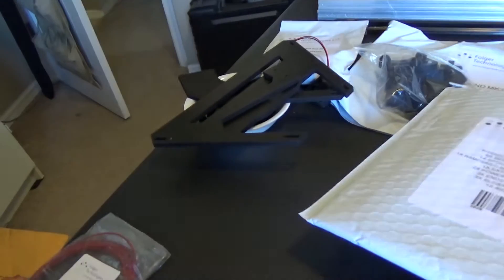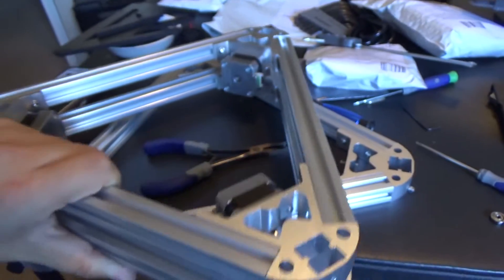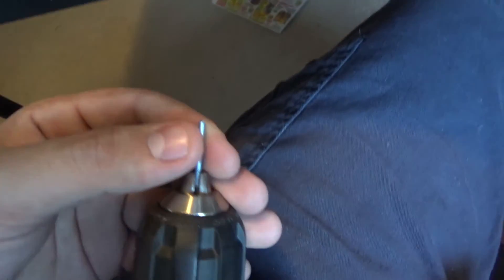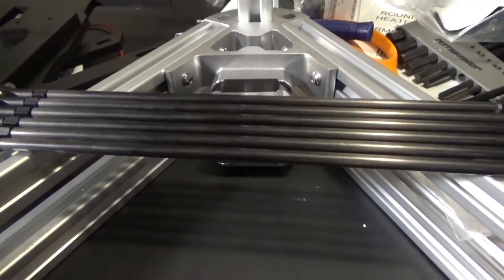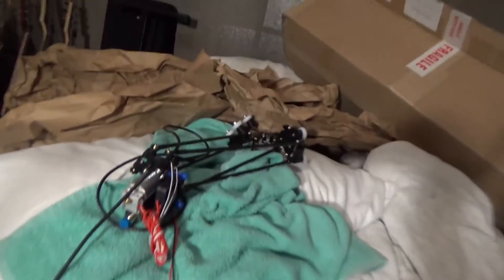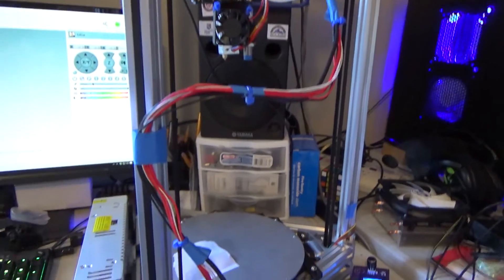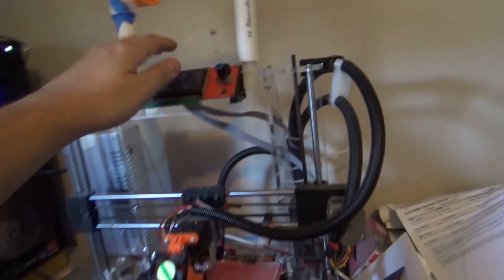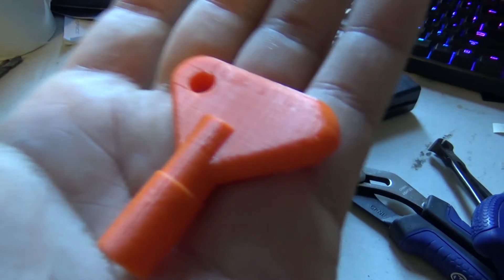Folger Tech Kossel 2020 3D Printer Build Log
A short, and crappy, build log of my new Folger Tech Kossel 2020. I will be doing more videos soon about the printer. :D